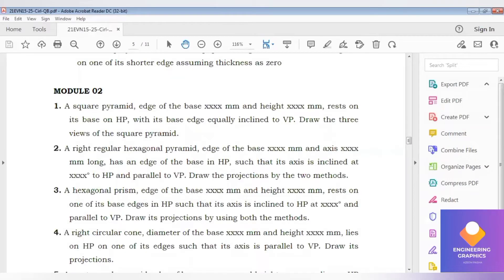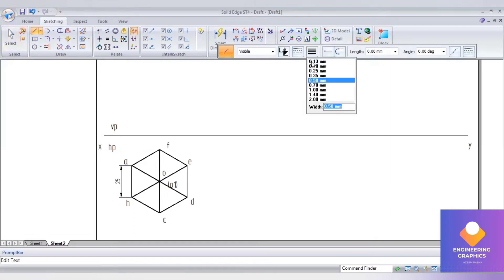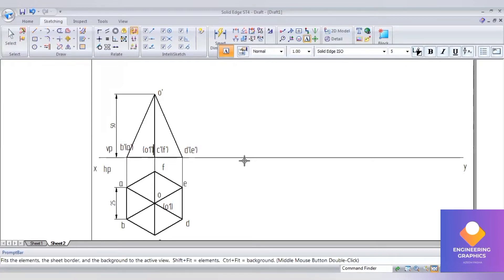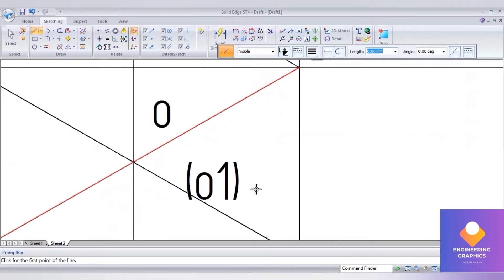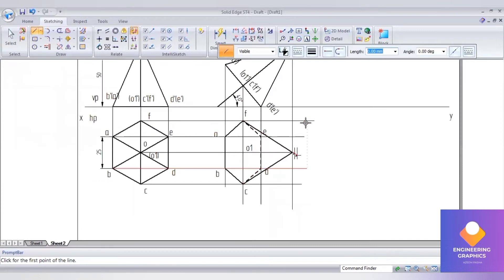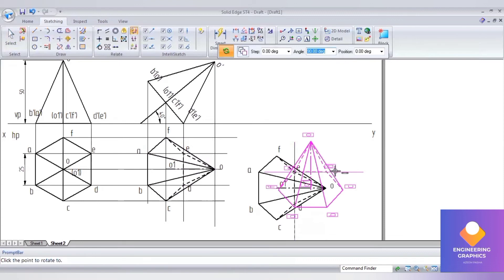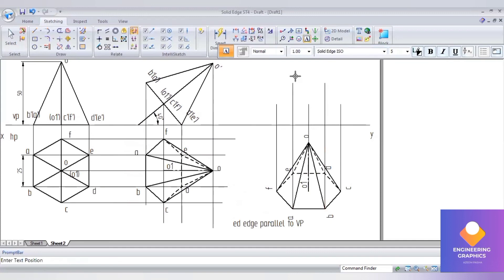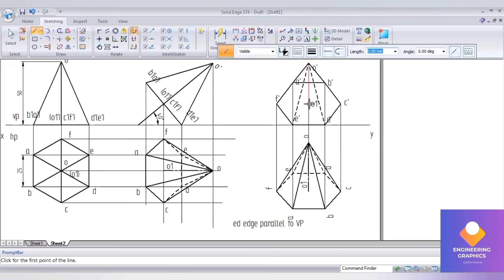Hexagonal pyramid problem from Question bank VTU Engineering Visualization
Smart watches